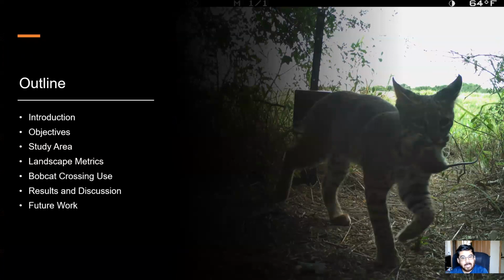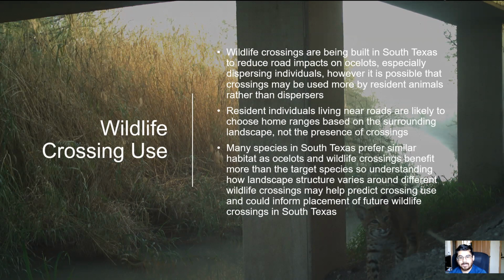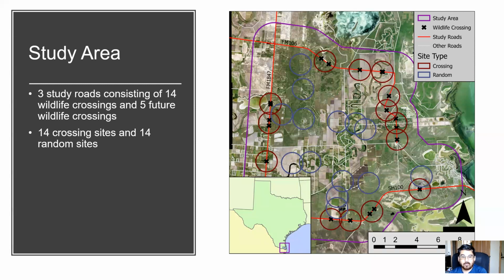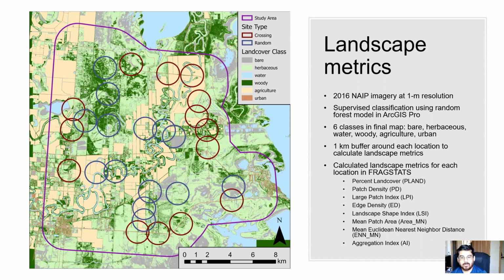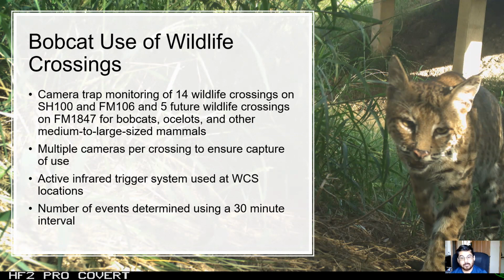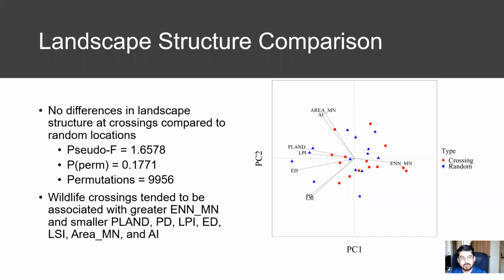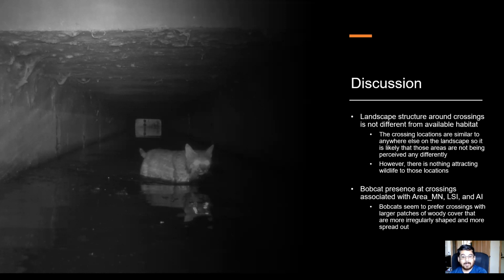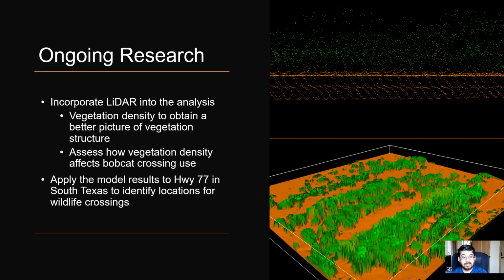ICOET2021 Yamashita RemoteSensing